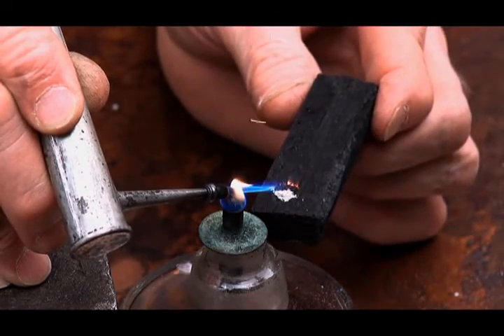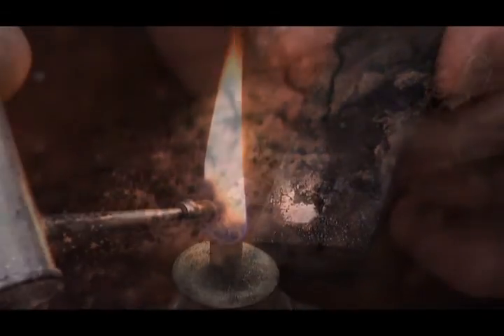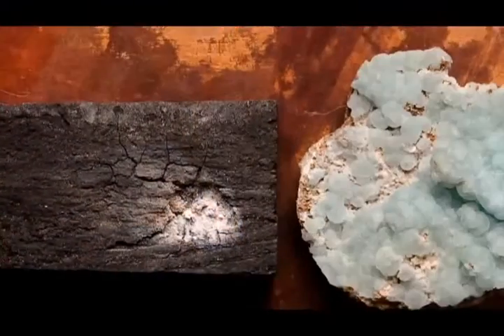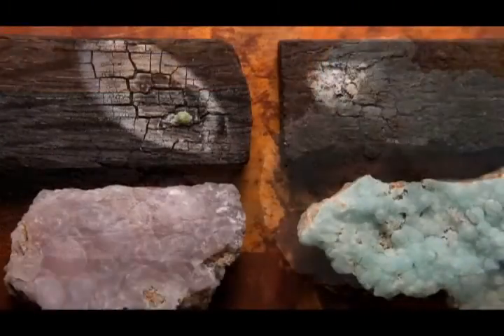Centennial Blowpipe Demonstration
This video explores the use of an early tool called a blowpipe that James Smithson used to distinguish between similar forms of calamite, allowing him to discover the mineral that would eventually be named in his honor. Smithson was widely admired for his skill in using the blowpipe and could manipulate minuscule quantities of material. His work on zinc ores exemplified not only his technical skill but also the depth of his scientific understanding, both of which are still honored today through the mineral Smithsonite.